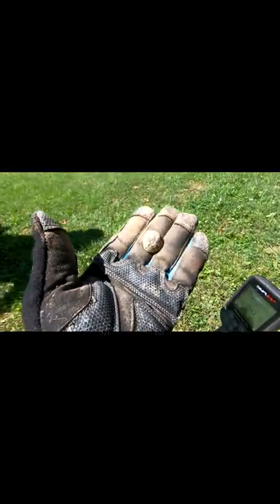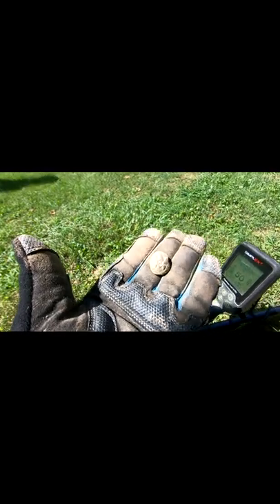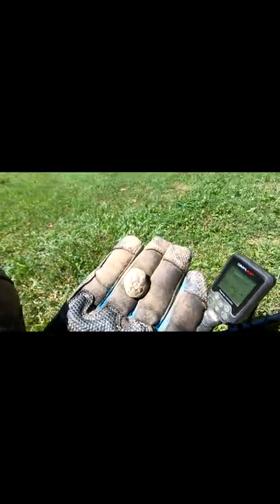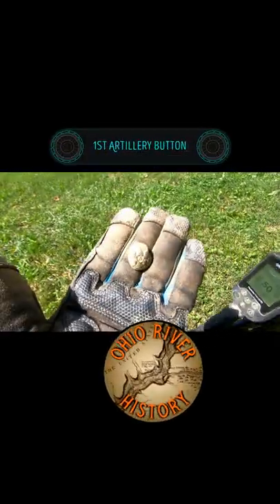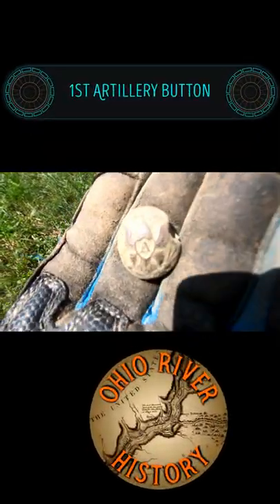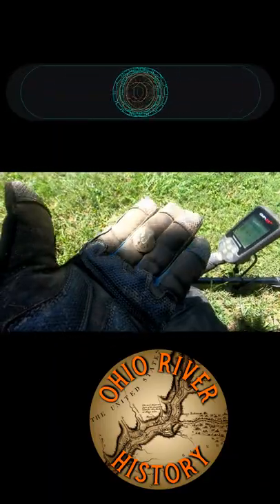1st artillery button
1st artillery button
my detector nokta impact
tell dimitar i sent ya :)